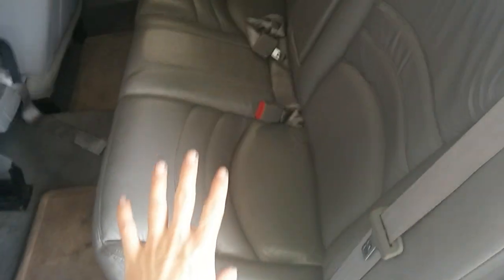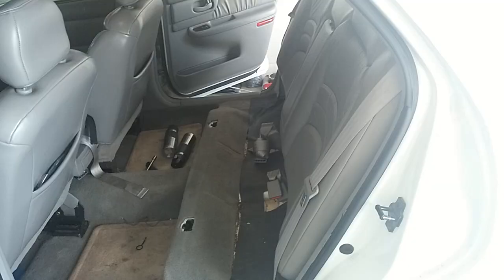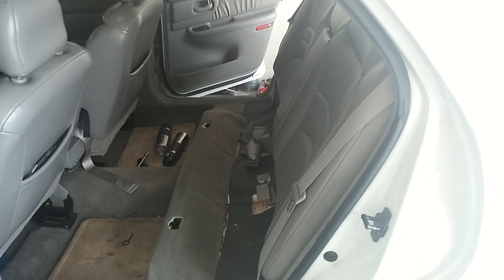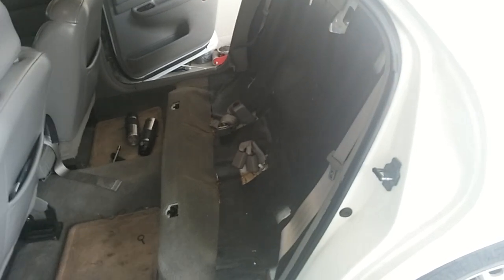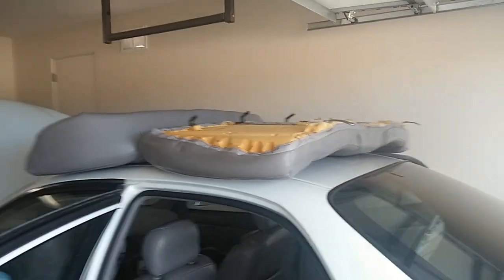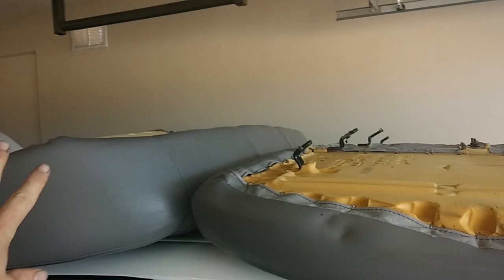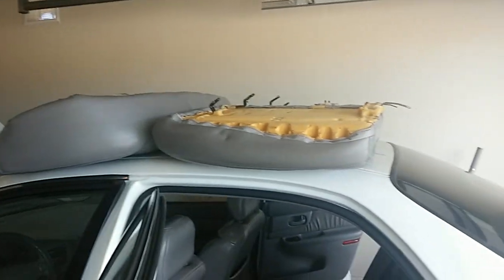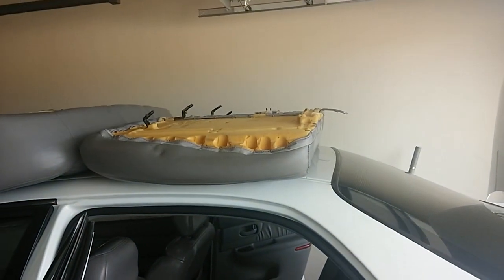Remove Seat in Buick Century & GM Cars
Rough steps for w-body fuel pump replacement at bottom of descriptions.  Supplies list below ~

DO THIS AT YOUR OWN RISK. I ACCEPT NO RESPONSIBILITY FOR YOUR WORK.

This procedure should be similar for any W-body car, Buick Century, Buick LaCrosse, Buick Regal, Chevrolet Impala
Chevrolet Impala Limited, Chevrolet Lumina, Chevrolet Monte Carlo, Oldsmobile Cutlass Supreme, Oldsmobile Intrigue, Pontiac Grand Prix ~ As demonstrated on 1998 Buick Century.  Pleasure double check your car to ensure this will work.

NOTE:  Best done with LOW tank close to empty.  WORK IN WELL VENTILATED AREA!  ALL CAR WINDOWS OPEN. TRUNK OPEN AND FAN TO PURGE OUT GAS FUMES.

Step 1 - Test fuel pump using test port on fuel rail.  Normal operation at idle or prior to starting car (ignition on) should be between 35-40 PSI roughly (double check for your car).

Step 2 - Relieve fuel pressure.  Pull fuel pump fuse and crank engine until it stalls.

Step 3 - Disconnect battery.

Step 4 - Open all garage doors and place fan in room.

Step 5 - Expose pump access panel.  Clean trunk and remove spare tire.  Remove back seat.  Open trunk carpeting at seam.

Step 6 - Remove pump access panel.  Use 10 mm socket.

Step 7 - Clean top of tank before removing pump.  Use a tooth brush, mild cleaner, and shop vac to clean up and avoid dumping debris in tank.

Step 8 - Disconnect top of pump electrical connectors.  Tape electrical connectors to side.

Step 9 - Use snap ring pliers to remove pump snap ring.

Step 10 - Disconnect fuel lines.  Residual fuel will be in line so set rags underneath.  Carefully disconnect the lines and save the line quick connect clips.

Step 11 - Carefully lift pump out allowing gas in the pump to drain into the tank.  Save your o-ring seal as the new one may not fit.

Step 12 - Siphon out as much of the remaining gas as practical.  Look to ensure tank is clean.  If it is not you'll need to drop it and clean the tank out.  Not covered in this procedure however, this is one of the easiest tanks I've ever removed before.

Step 13 - Generously lubricate the o-ring seal and place it in the pump opening on the tank.

Step 14 - Gently lower the pump into the tank ensuring not to damage the input screen or level float.

Step 15 - Connect the fuel lines with the pump free.

Step 16 - Slide the snap ring on top of pump.

Step 17 - Using pressure but not so as to break pump, wiggle the pump as pressing down into the tank.  It will eventually seat all the way in.  This takes a LOT of effort.  Tip slip the ring clamp into areas which it fits and continue wiggling until you've got the whole pump lock in place.

Step 18 - Splice in your new pumps connector (if necessary).  Then connect the new pump.

Step 19 - Replace your fuel pump fuse and reconnect the battery.

Step 20 - While carefully watching the top of the fuel pump, turn your ignition to on.  The pump will turn on and you should see NO LEAKS on the lines for the pump.  If you do you need to better connect the fuel lines to the pump.

Step 21 - Start your car and take a closer look at top of pump while idling.  Also look under hood to doubly check fuel line connections.

Step 22 - Re-install pump cover, back seat, and enjoy!

Troubleshooting / Check engine light is on.

If your car is throwing a engine code, chances are the o-ring seal did not seat correctly on your pump.  Unfortunately you'll have to re-install your pump to see that it does.  While you're re-installing the o-ring seal pull your ECM fuse to reset your DTC codes / engine light.  Once you've got everything back up and running, let the car idle for a while.  Your check engine light will go off after about 5 minutes if your codes didn't reset but you did the repair correctly.